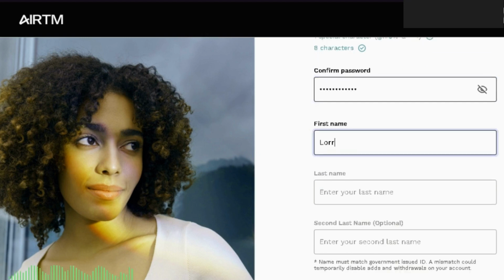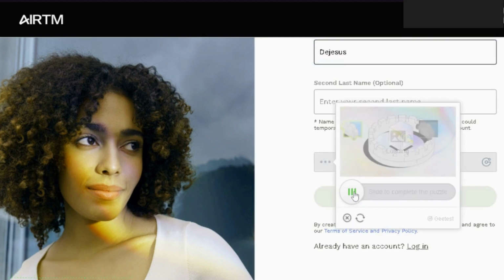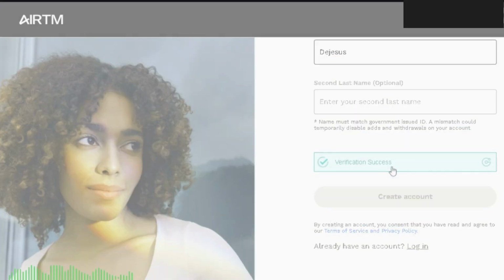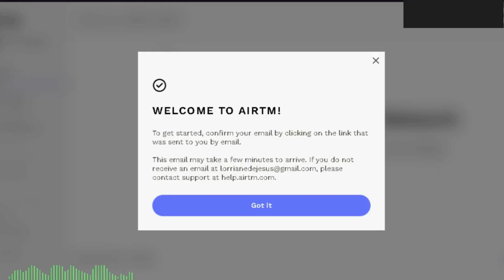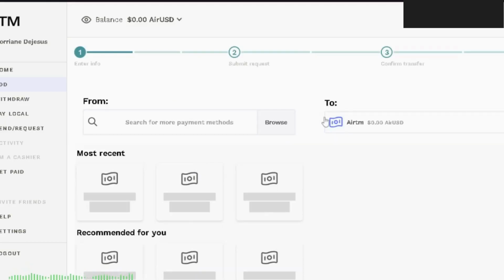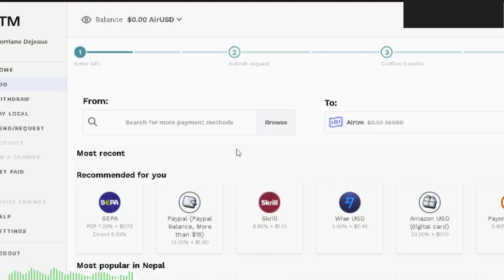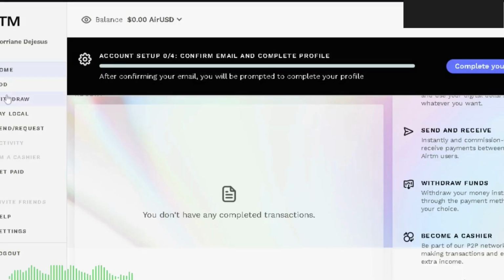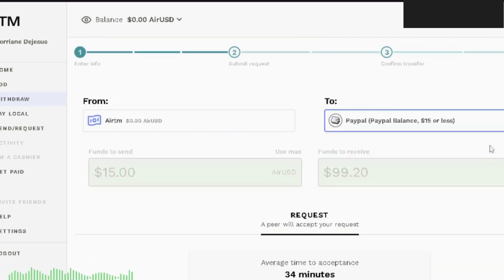How to create an AirTm Account in 2023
In this video, we provide a step-by-step guide on how to create an Airtm account. Airtm is an online platform that enables the seamless exchange of digital currency and traditional money. Follow along as we walk you through the process, from signing up to linking your payment methods. Don't miss out on this informative tutorial - start using Airtm today!